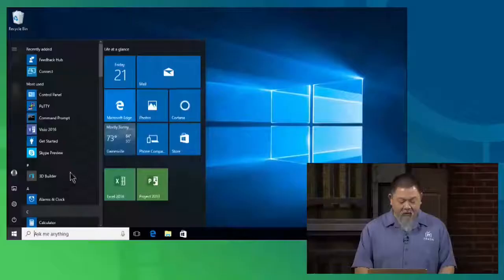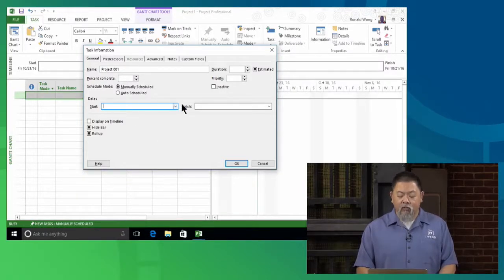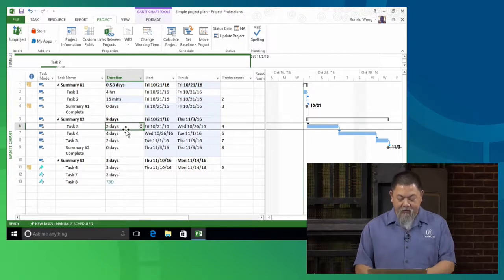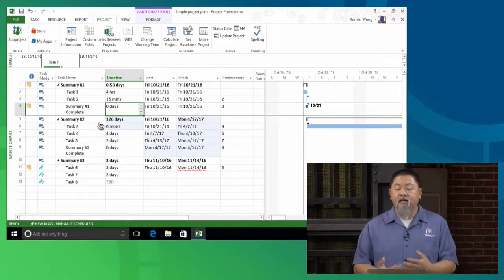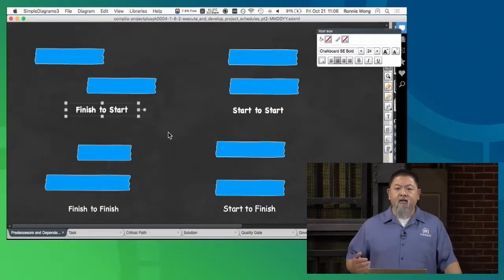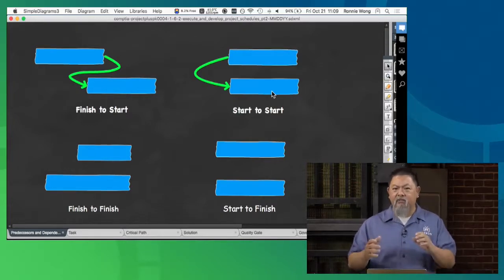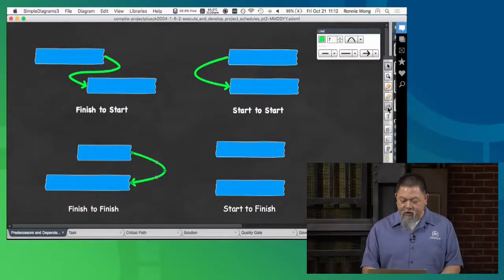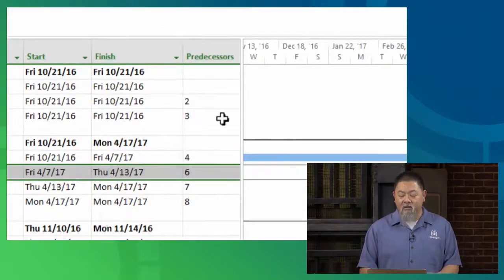Part 1 - Project Basics - Execute and Develop a Project Schedule Part 2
Execute and Develop a Project Schedule Part 2